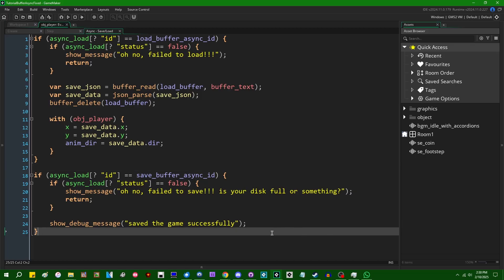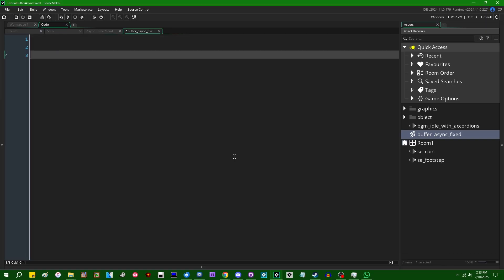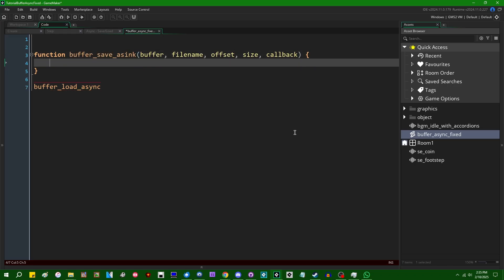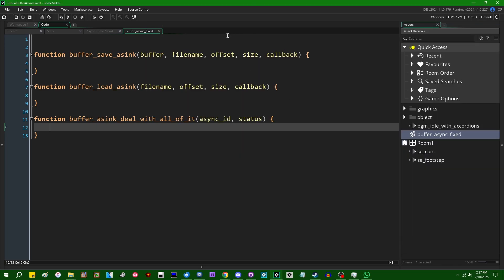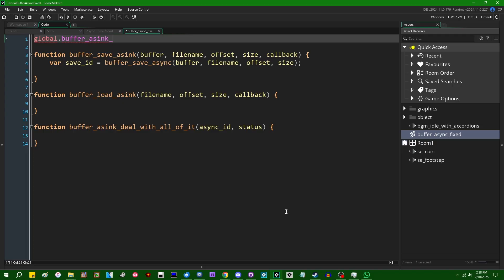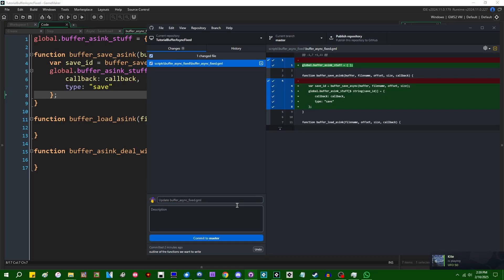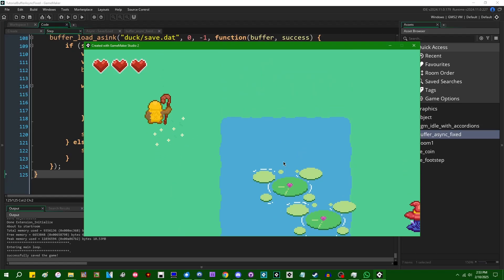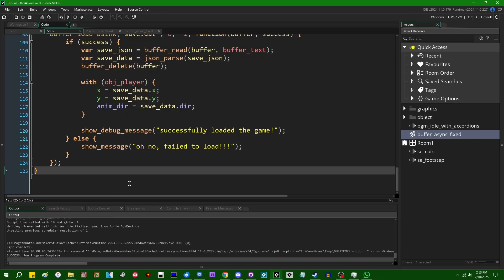Fixing GameMaker's Async Buffer Functions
Last time we talked about the mess that was GameMaker's async buffer functions. Today let's write some code to improve them!

0:00 Introduction
1:15 What the solution is going to look like
4:10 How do we fix this?
11:55 Using our replacement functions
17:37 The end

That promised social media link spam.